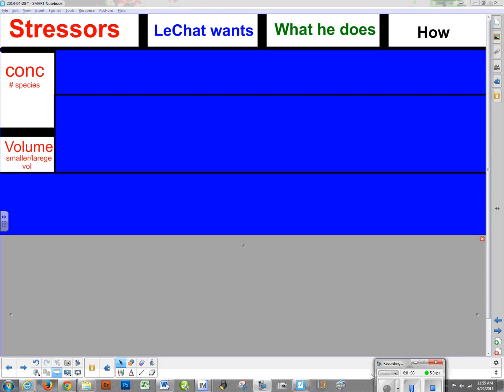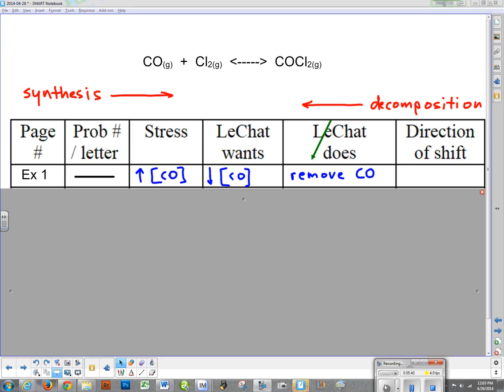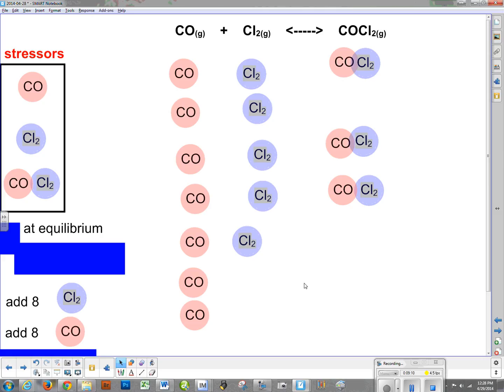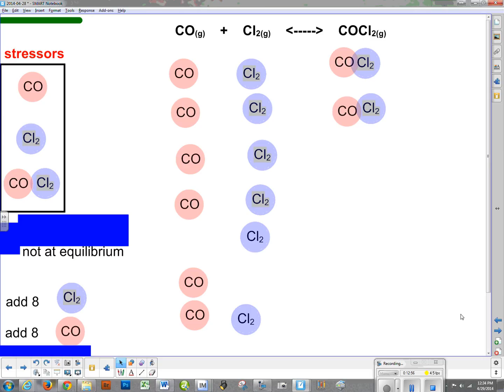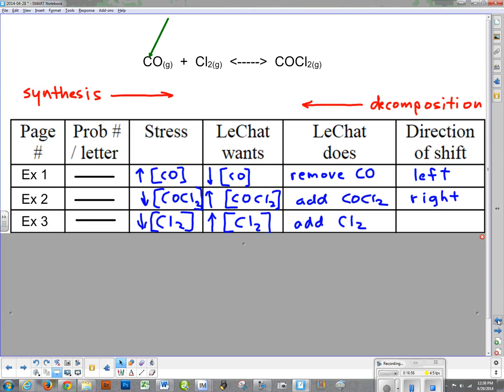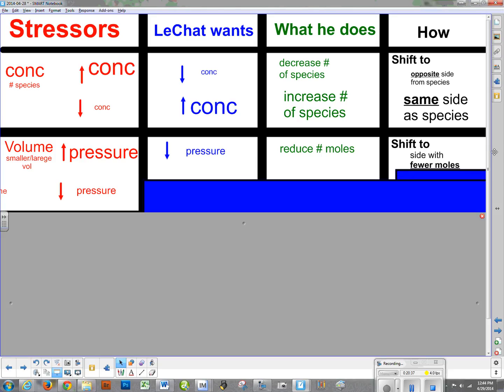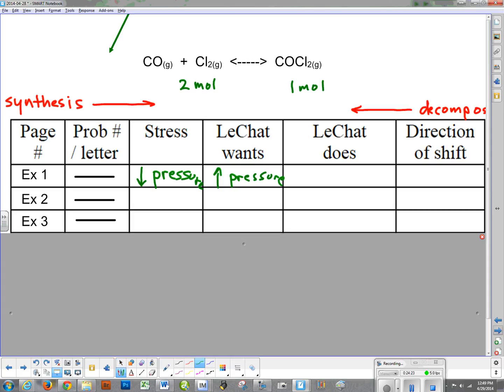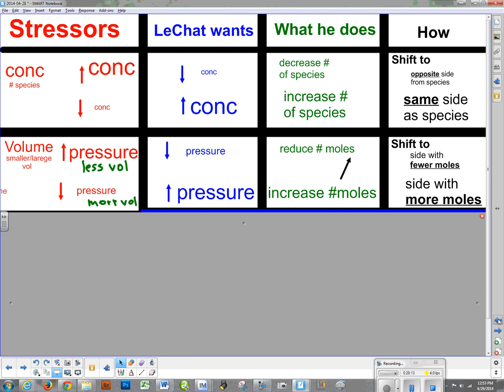LeChat shifts explained basics